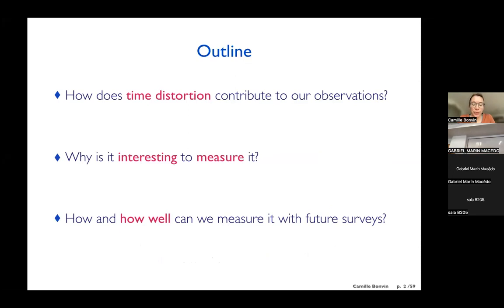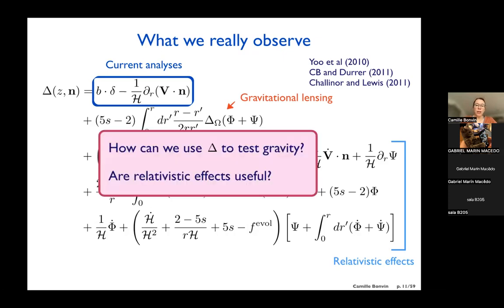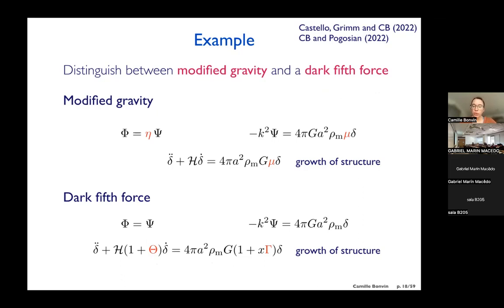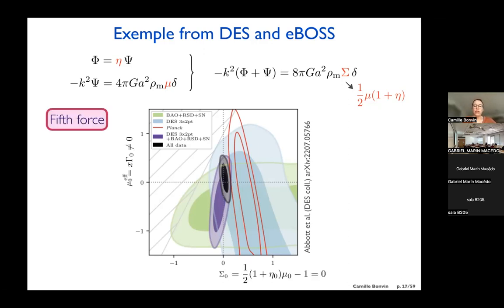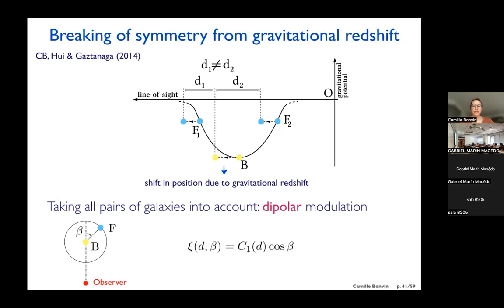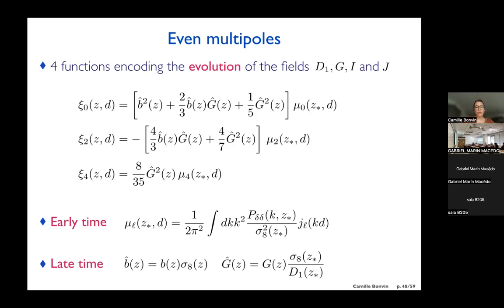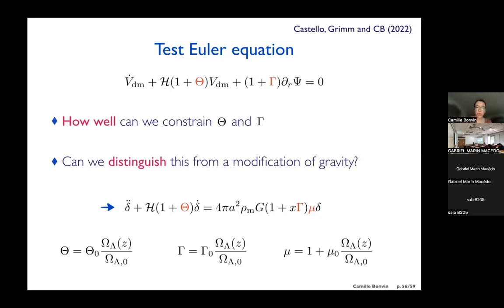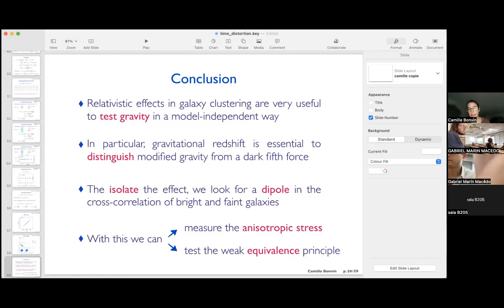Camille Bonvin - Measuring the distortion of time with large-scale structure